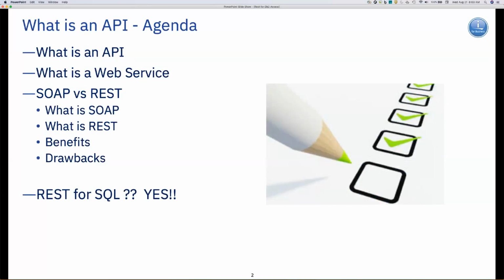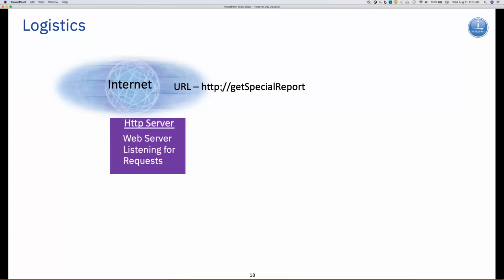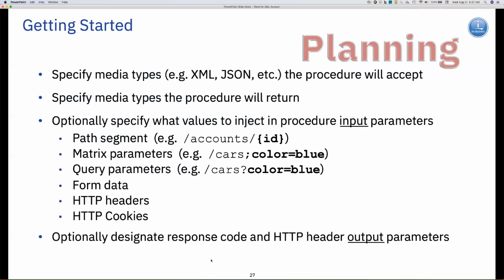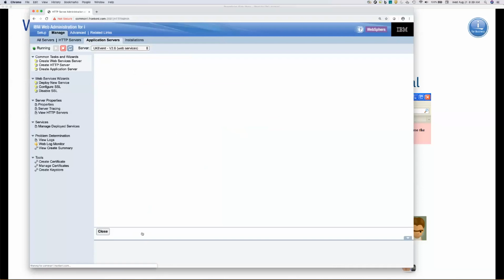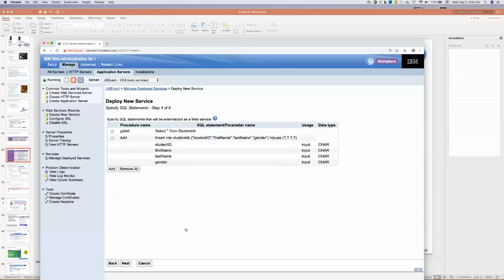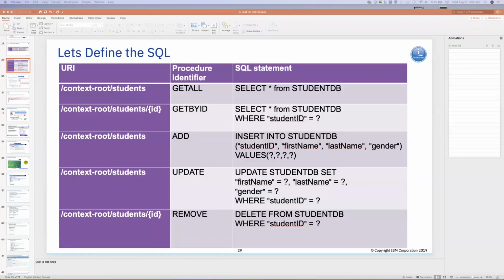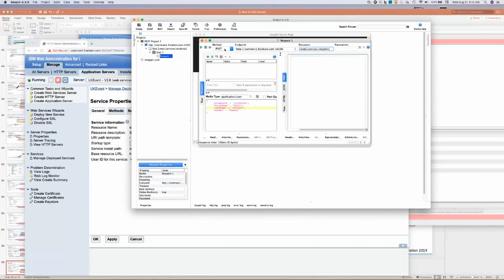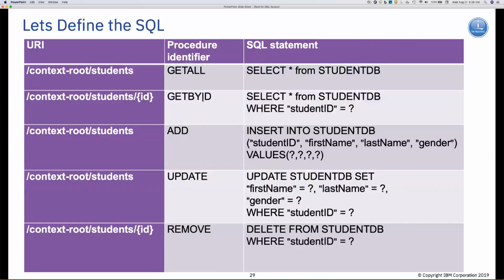88 REST APIs for Direct DB2 Access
21st Aug 2019
Speaker: Tim Rowe, Business Architect Application Development & Systems Management for IBM i
Abstract: Rest APIs are key to the world these days. IBM i includes a REST services infrastructure and engine that greatly simplifies the ability to take an existing RPG or COBOL program (or SRVPGM) and create a running REST interface with a few simple clicks. Applications have been connecting to ILE apps for a while now. The latest support now also lets you directly access Db2 for i with a REST API. We will dive into this New support (via demos) to help you understand how to build Rest APIs with only SQL.

Relevant for IBM i environments.

Developer Works – 3 Part Series on Rest for IBM i